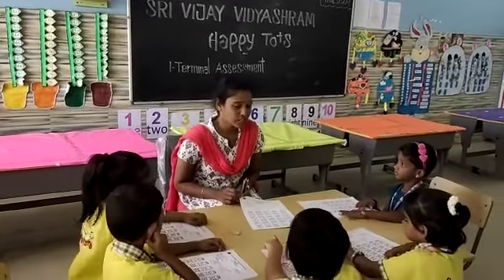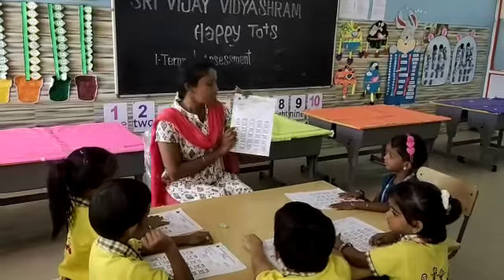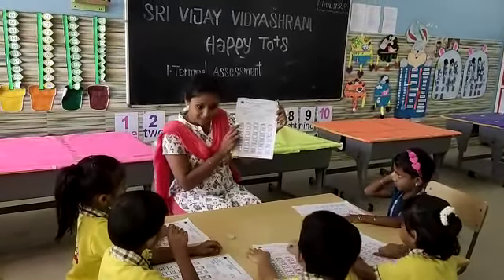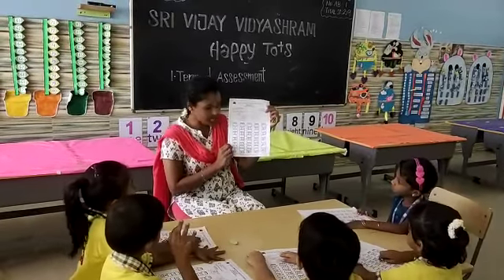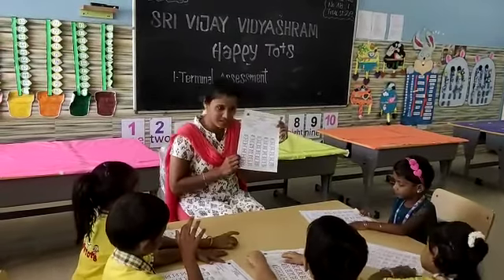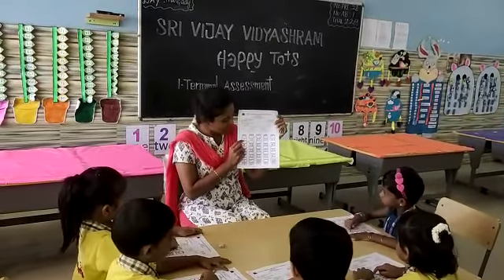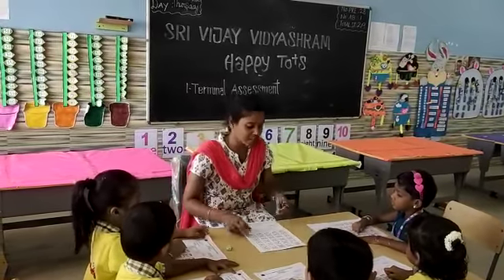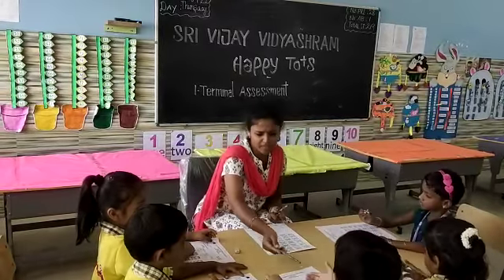Leaning Activities for Kids | Sri Vijay Vidyashram School | VBH Publishers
Sri Vijay Vidyashram School Kids Activities